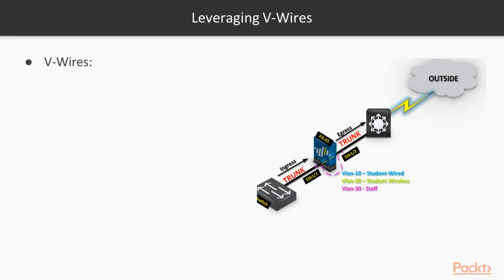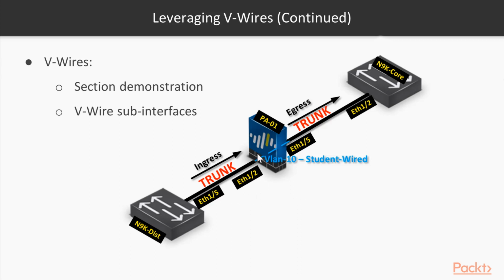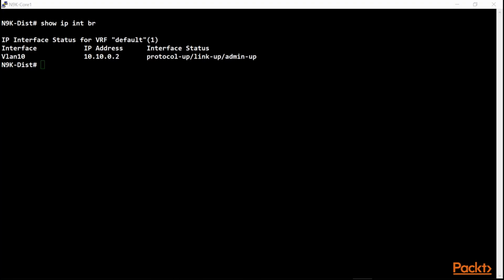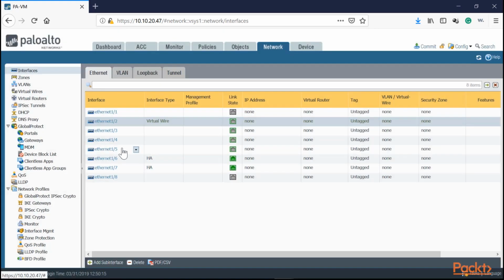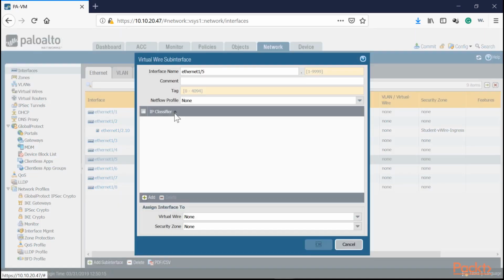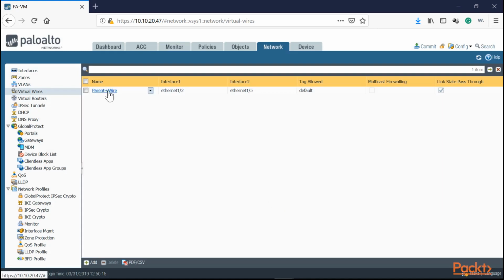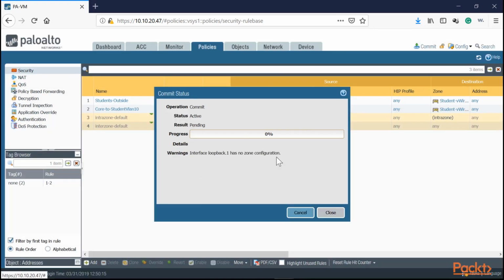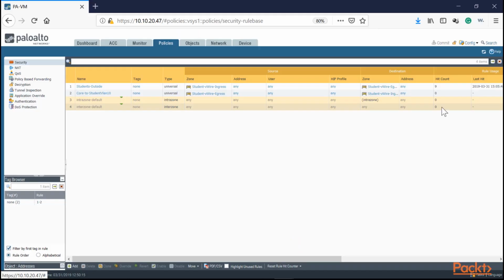0303 V Wires